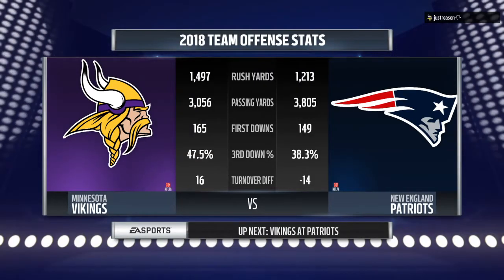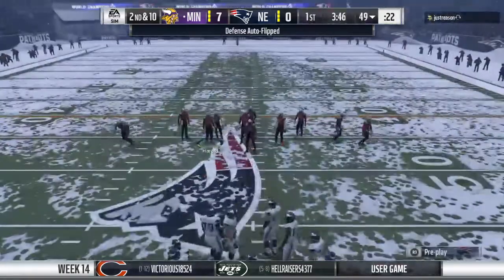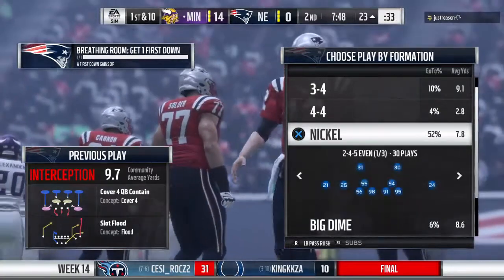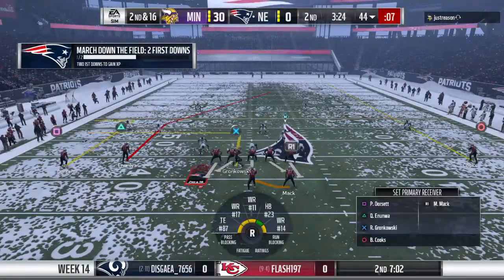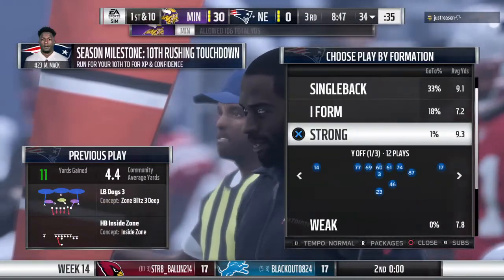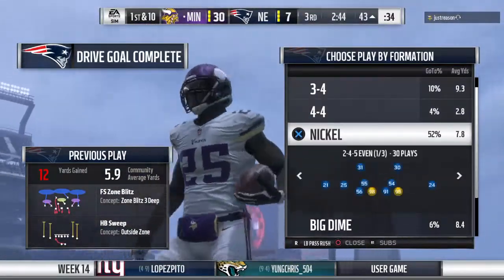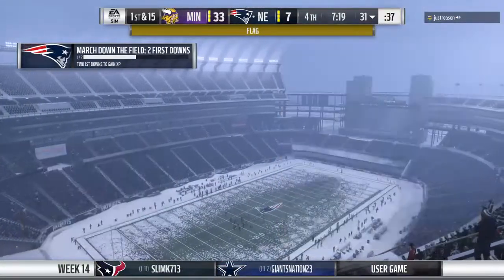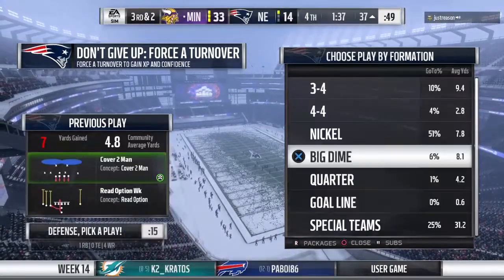NIKETALK VS MIN